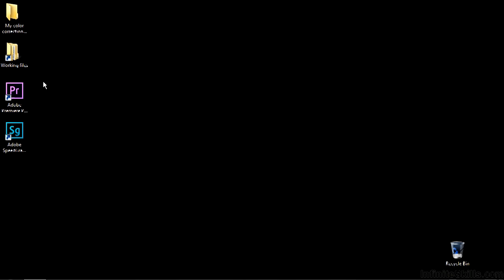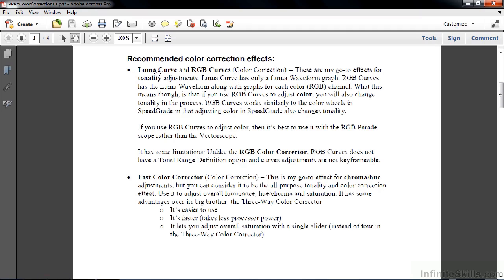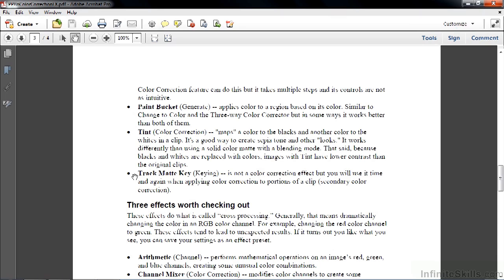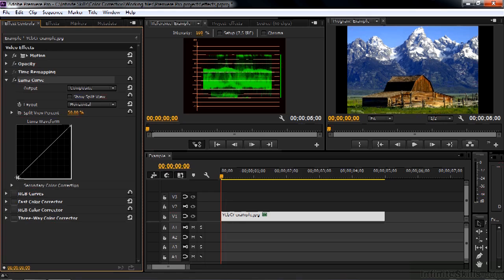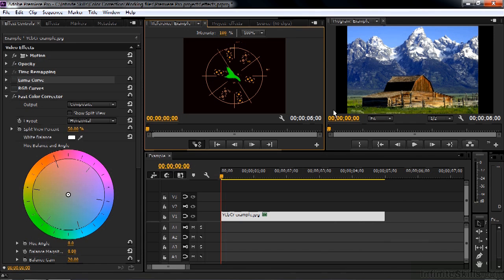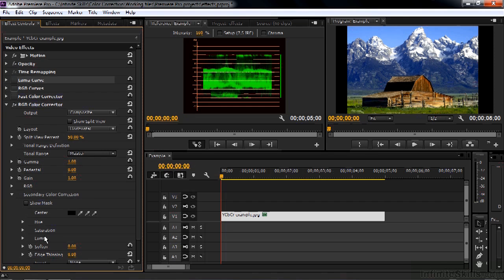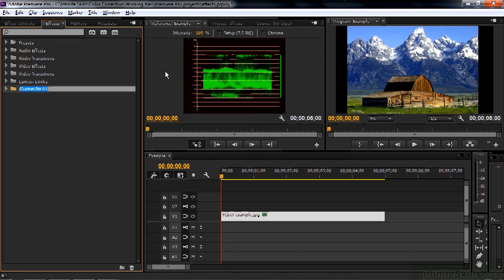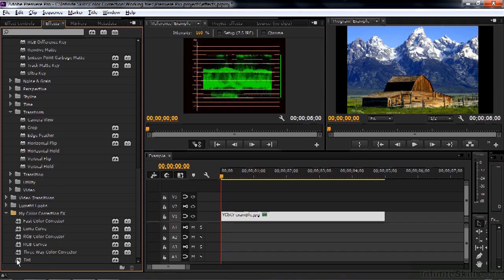Premiere Pro and SpeedGrade Tutorial | Presenting Premiere Pro Color Correction Effects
Want all of our free Premiere Pro training videos? Visit our Learning Library, which features all of our training courses and tutorials

More details on this Color Correction with SpeedGrade and Premiere Pro training can be seen This clip is one example from the complete course. For more free Premiere Pro tutorials please visit our main website. YouTube